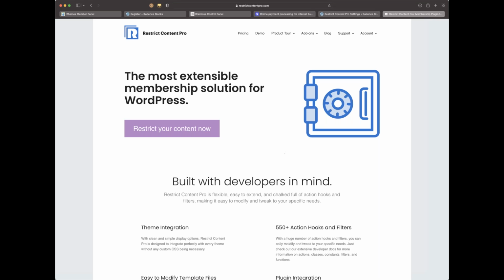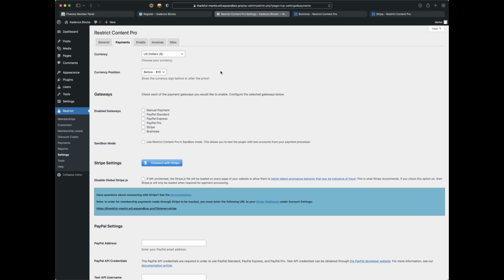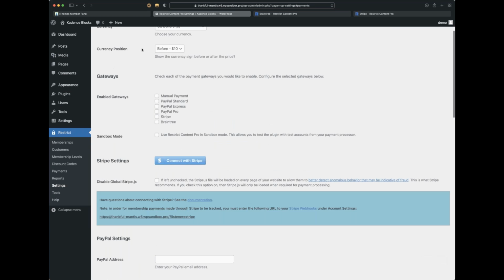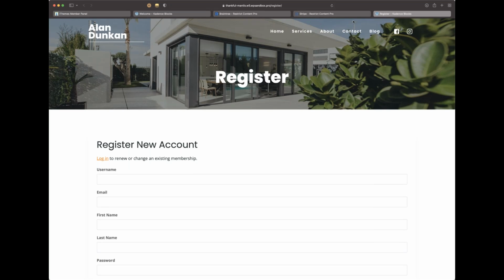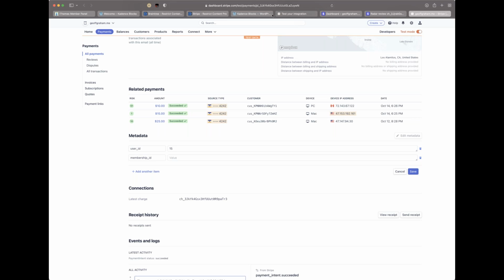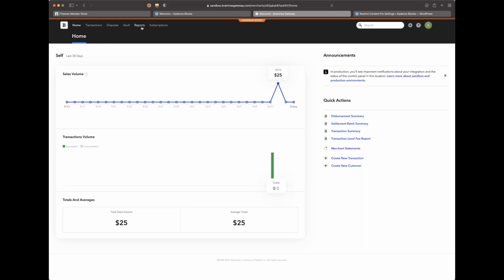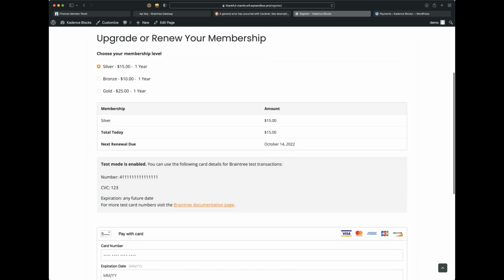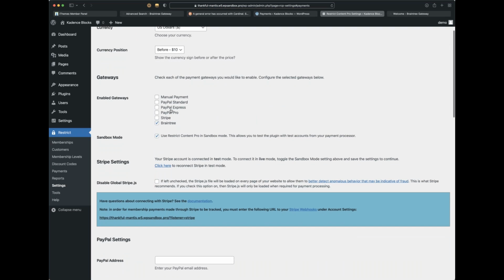Setting Up Payment Gateways in Restrict Content Pro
Restrict Content Pro allows you to connect to many popular payment gateways for a single charge or recurring charges for your memberships. But setting up a gateway can sometimes be a challenging undertaking. In this webinar, Geoff Graham will demonstrate how to connect two popular gateways, Stripe and Braintree, to Restrict Content Pro.